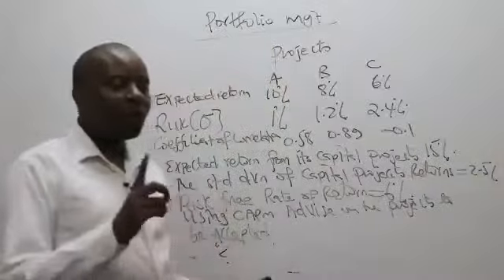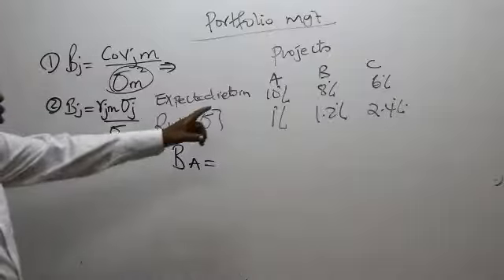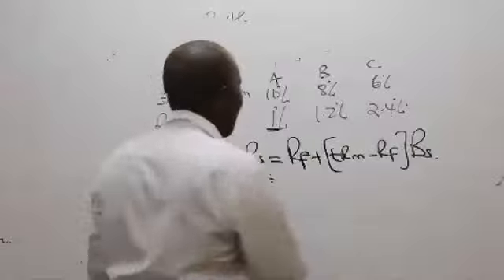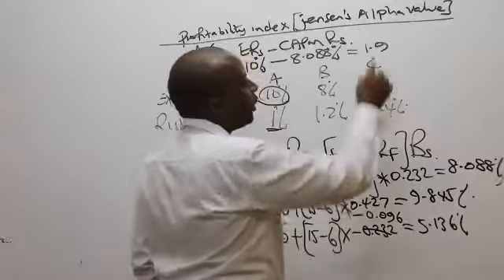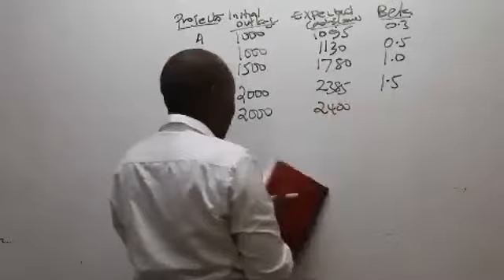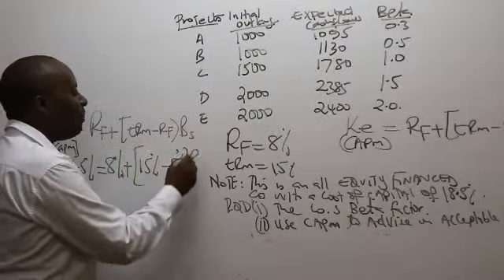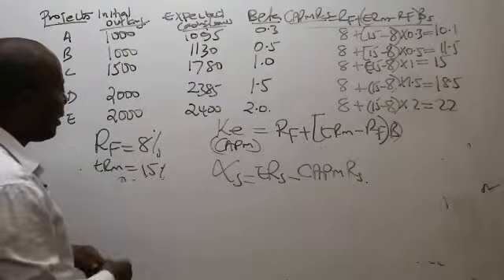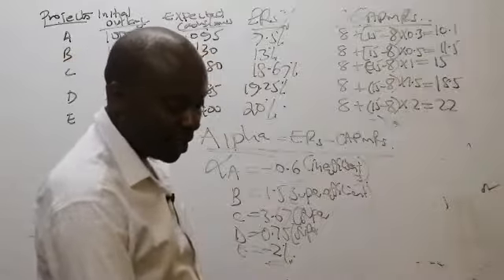AFM-Portfolio Management-Block Release-CPA KENYA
𝐁𝐋𝐎𝐂𝐊 𝐑𝐄𝐕𝐈𝐒𝐈𝐎𝐍 𝐎𝐅𝐅𝐄𝐑
👉 BDA is only Ksh. 2,000!
Other Courses-Ksh.1500
These are full BLOCK SESSIONS – covering key topics, tackling tricky questions, and guiding you to exam mastery. Don’t miss out on this FINAL PUSH!